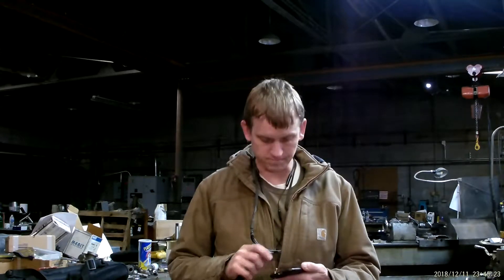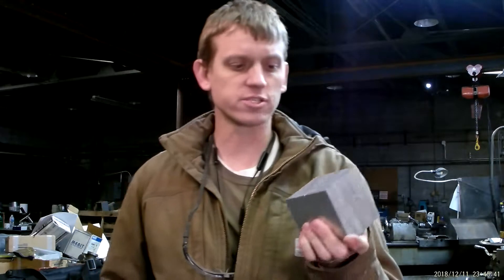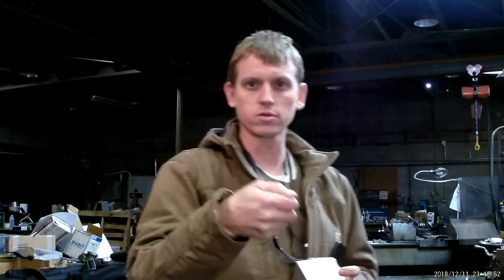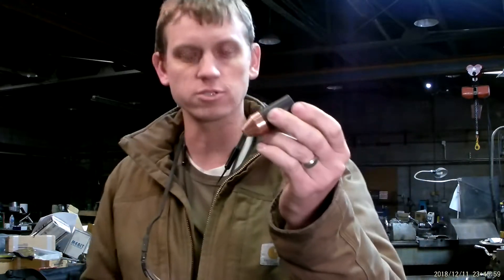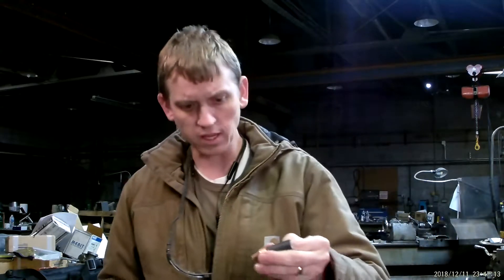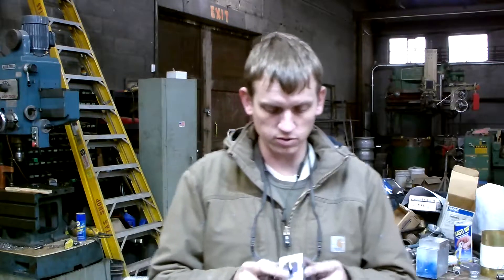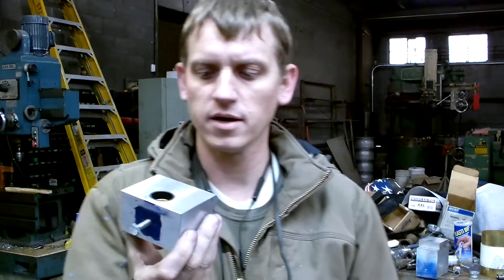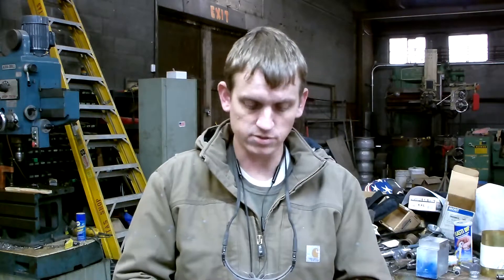Plasma Bevel Tool: FABITQIK Episode #4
Welcome to the channel.  In this episode of FABITQIK I make a plasma torch holder to do some plate bevelling.  I hope you enjoy.